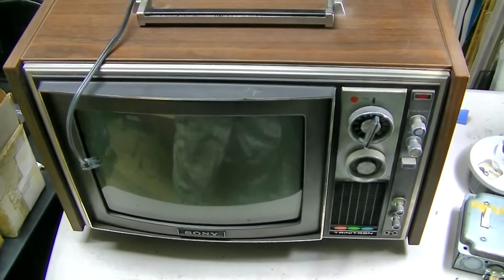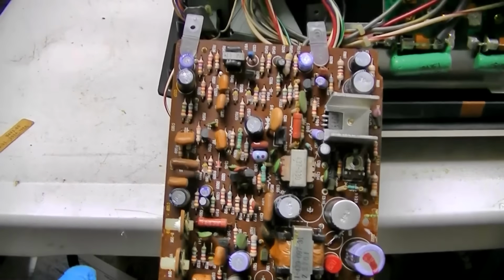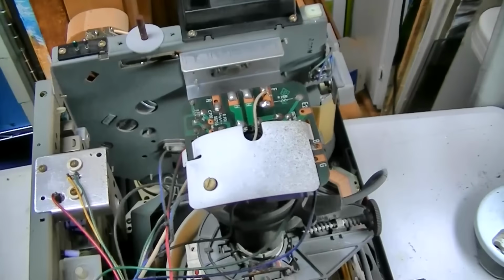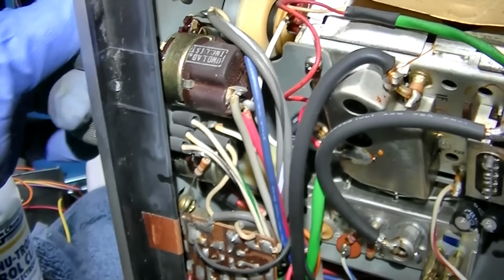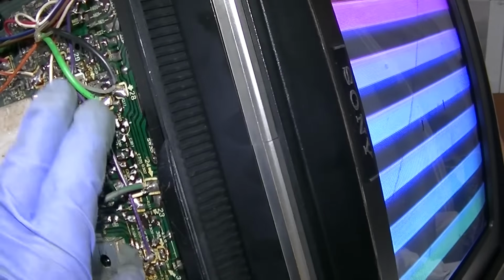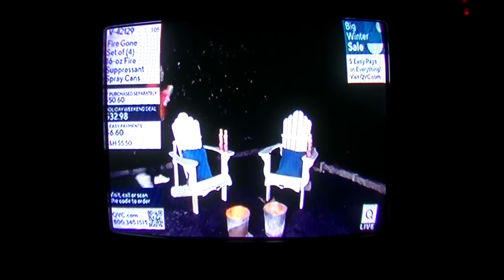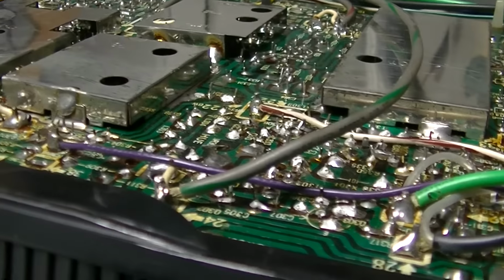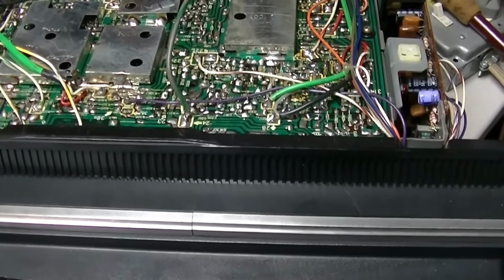1974 Sony Trinitron KV1212 Repair Color Television Portable TV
Groovy thrift store find vintage TV set repair recap fix make working again 1970s disco biscuit happy face color CRT television with transistors for long lasting excitement pleasure life